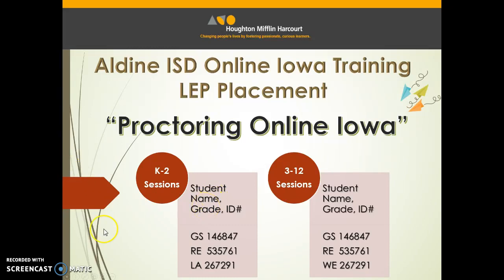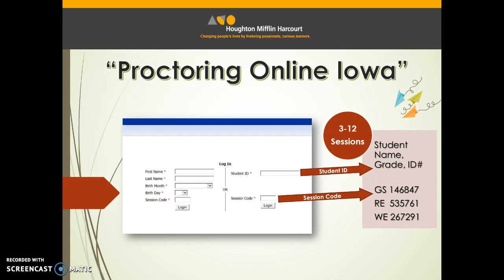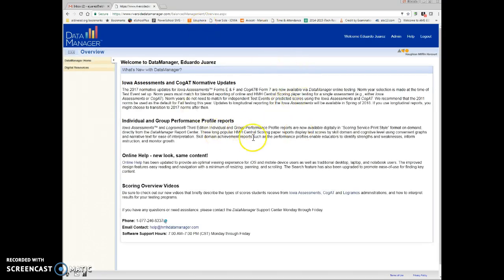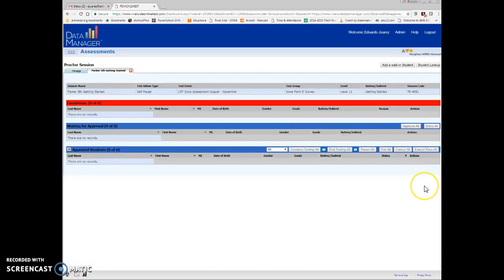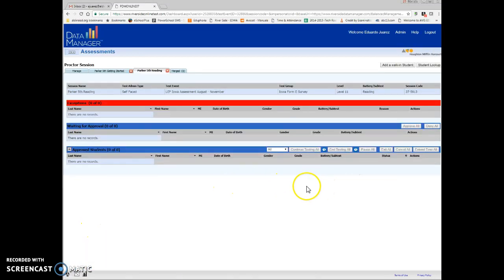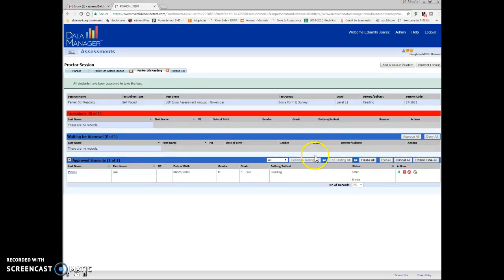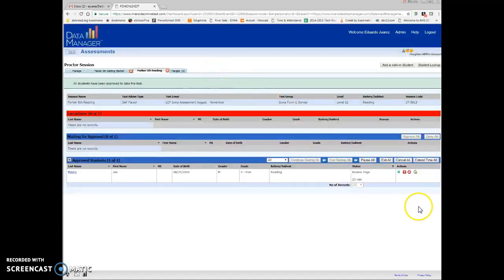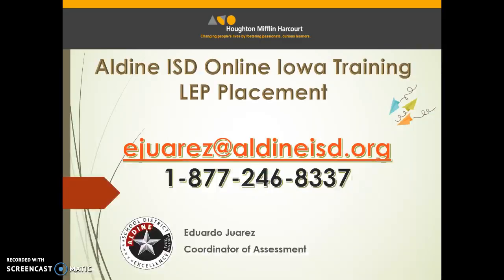Proctoring Online IOWA (Aldine ISD)